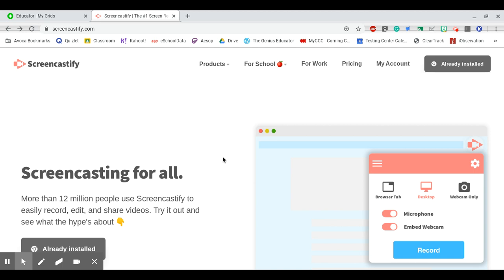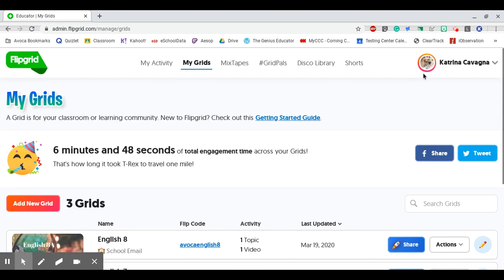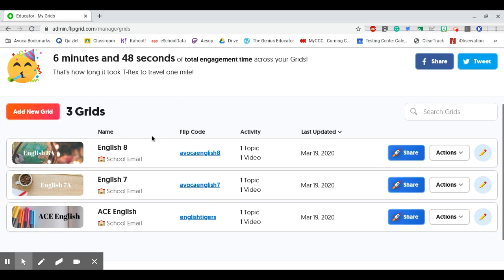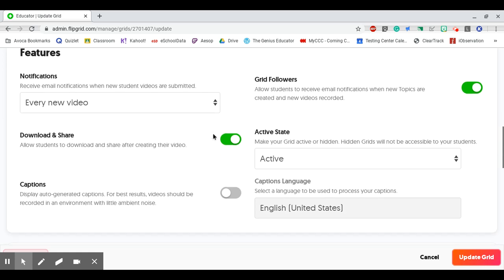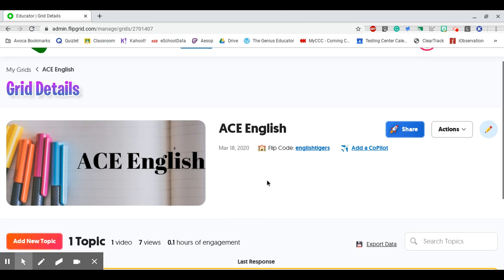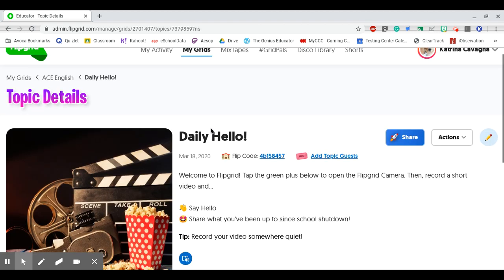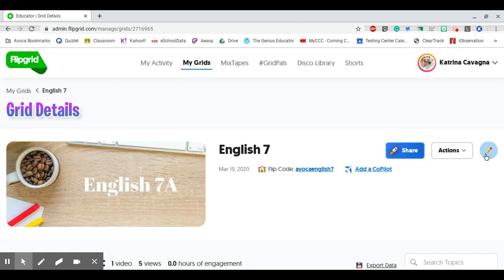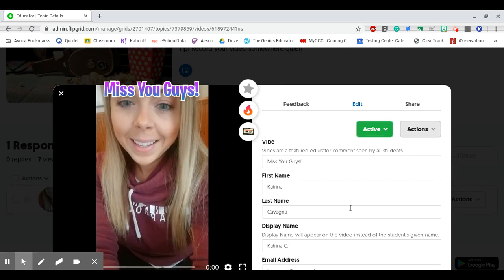Duplicating Grids + Videos on FlipGrid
Basic walk-through of duplicating Grids on Flipgrid, and duplicating video responses for multiple grids.

for educator and teaching tips and tricks!

If you're searching for middle\high school resources with little- to no-prep, head over to our TeachersPayTeachers store